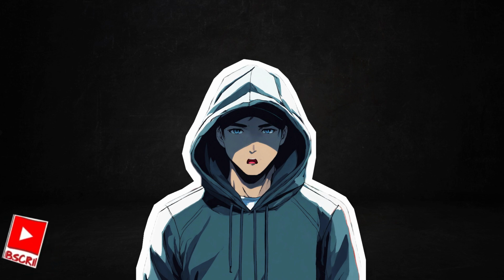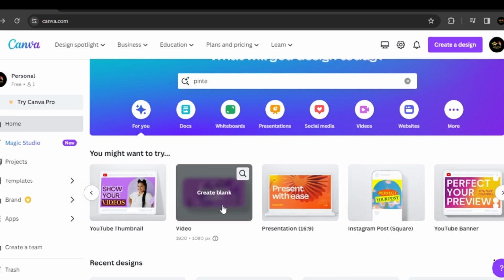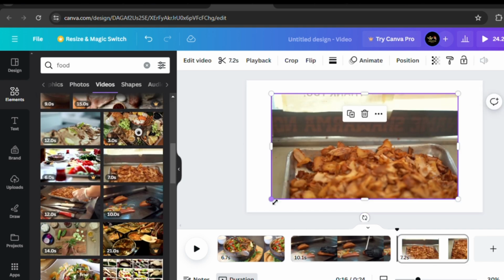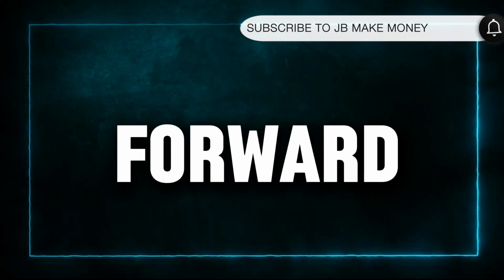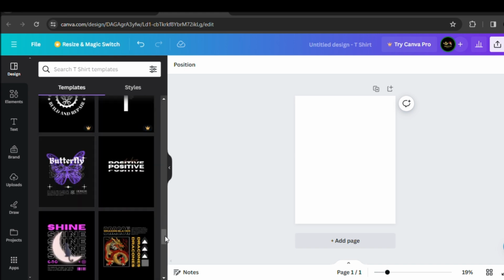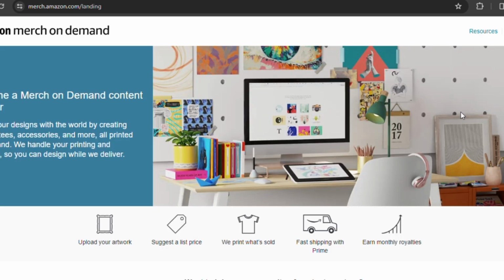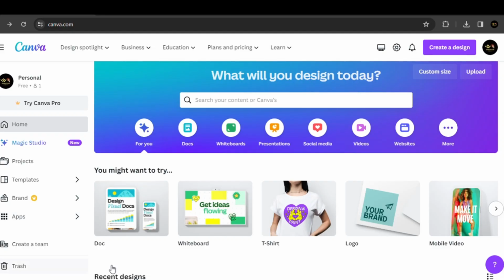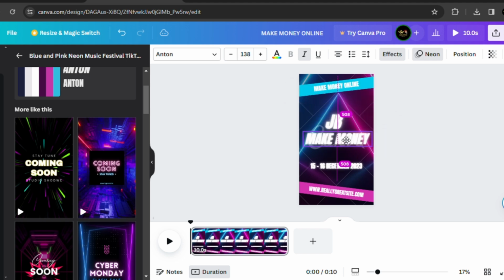How I Make Money with Canva Pro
In this video, I'm sharing my secrets on how to make money with Canva Pro, a powerful design tool that can help you earn a passive income online. Whether you're a beginner or an experienced designer, Canva Pro offers a wide range of features and resources that can help you monetize your skills. You'll learn how to use Canva Pro to create stunning graphics, designs, and templates that can be sold online, and how to leverage the power of CPA marketing and Amazon print on demand to boost your earnings. I'll also share some valuable Canva resources and tutorials that will help you get the most out of this amazing tool. So if you're looking for a legitimate way to make money online in 2024, this video is for you. Watch until the end to learn how to make money with Canva Pro and start building your passive income stream today!

Title: How I Make Money with Canva Pro

🏆 My Goal On This Channel 🏆
My goal is to help you achieve financial freedom putting my subscribes first✔

Abut Me 👶
My name is JB I show you how to potentially make money online fast and how you can start earning income on the internet fast today.

IGNORE THIS ❗❗
Make money online, how to make money online, side hustle, How to create viral motivational shorts & reels, to website to earn money 2024, how to make money in 2024, make money jb, how to start affiliate marketing in 2024, passive income, earn money online 2024, top remote jobs 2024, work from home 2024, top freelance jobs, side hustle idea 2024, how to create motivational videos, earning site, easiest way to make money online, How to open a verified PayPal account in 2024